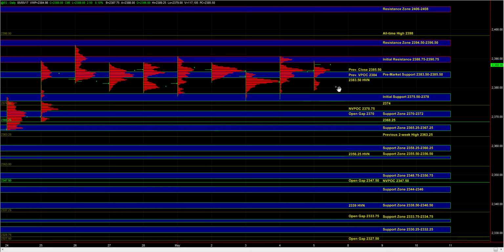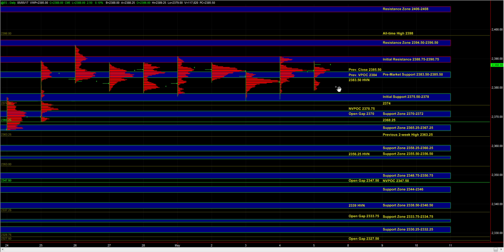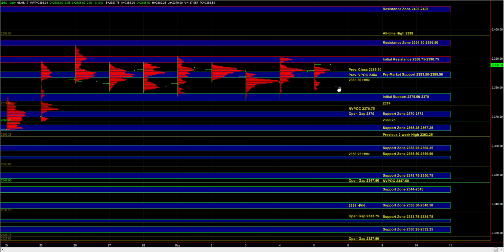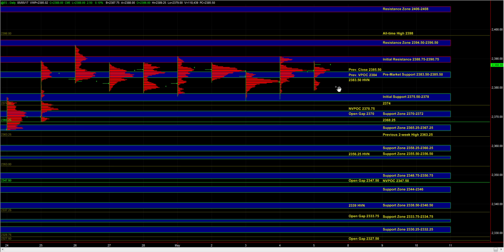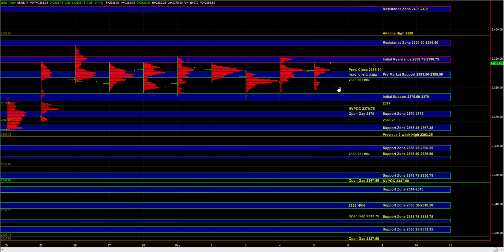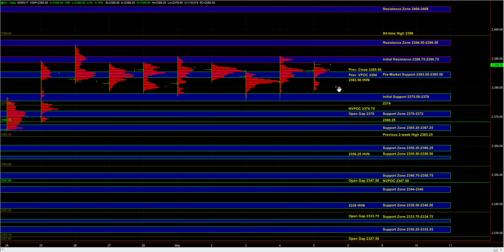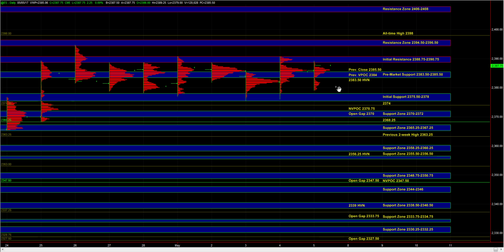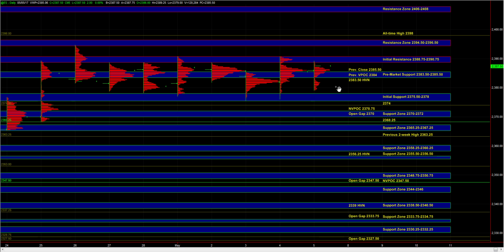05/05/2017 E-mini S&P 500 Futures Key Support / Resistance Zones & Trade Plan